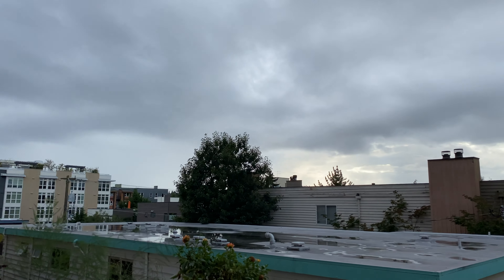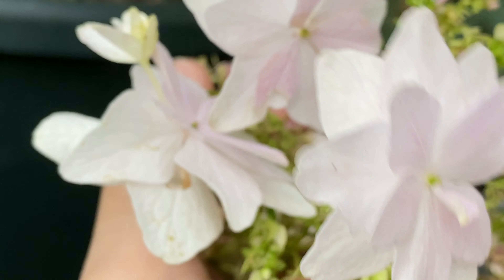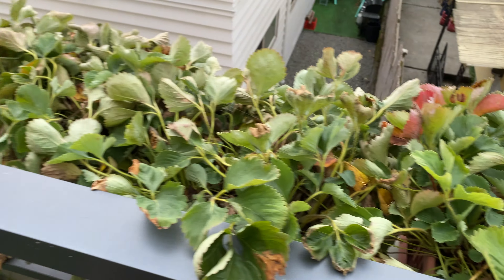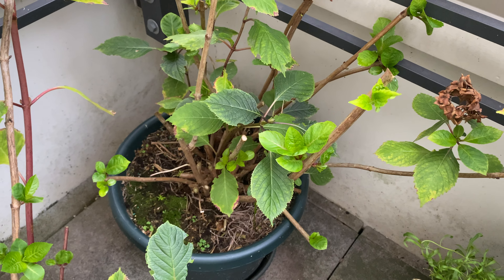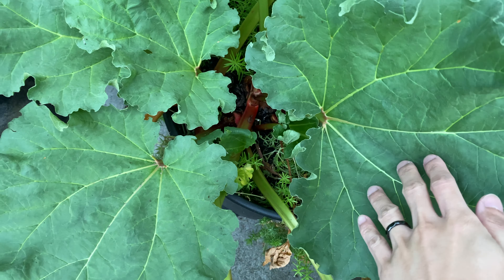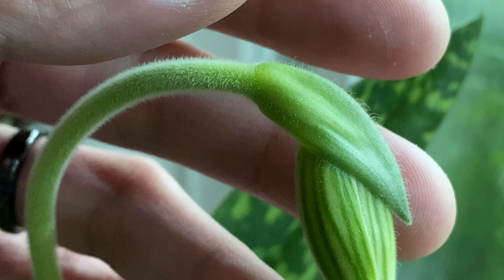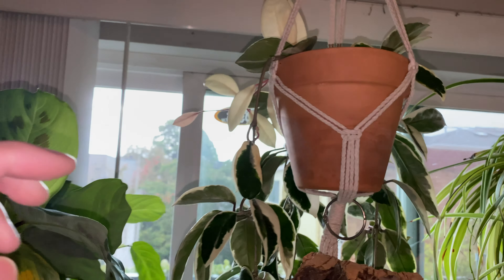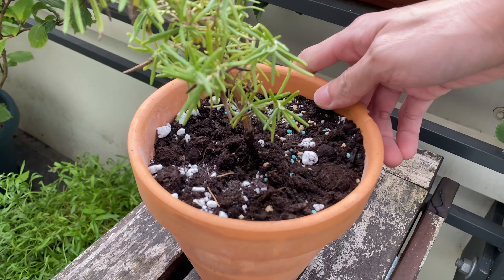Garden Update (Sep 19) - approaching fall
key points:
00:20 - lots of new growth on string of pearls
00:48 - new better looking raspberry fruits from newer flowers
01:07 - more flowers opening from shooting star hydrangea
01:29 - lavender
02:41 - nice looking strawberry fruit
06:06 - more new growth from mini dendrobium
06:19 - lady's slipper flower still forming
06:37 - more mini oncidium flowers forming
07:06 - sad masdevallia orchid
08:12 - new flower spike from spider plant
08:20 - lots of new leaves from easter cactus
08:46 - planted rosemary into soil